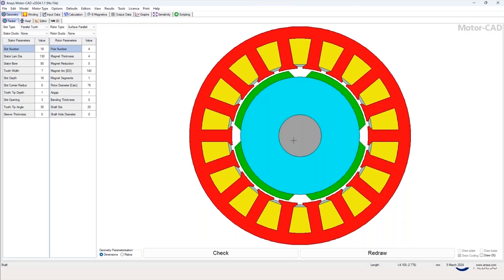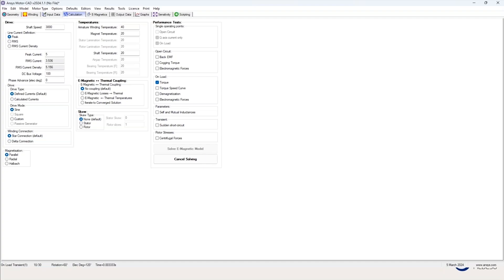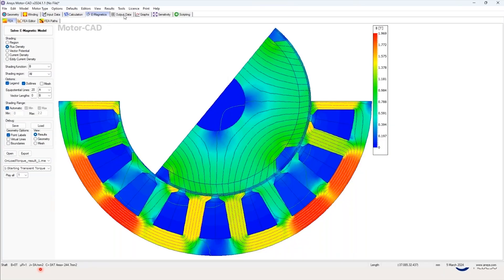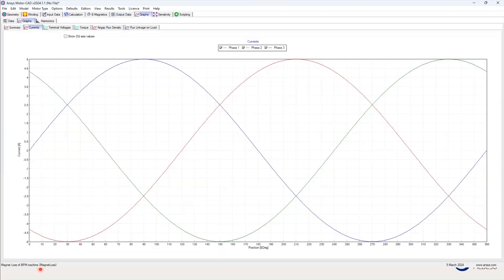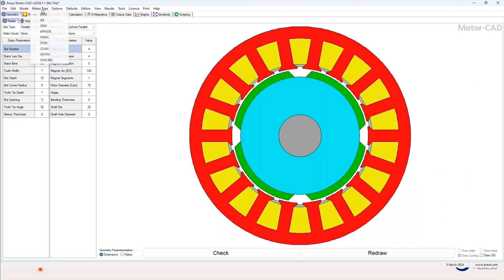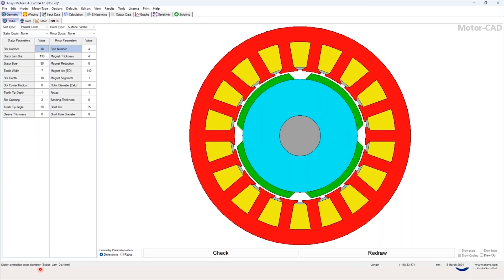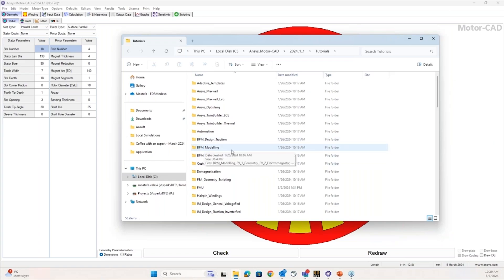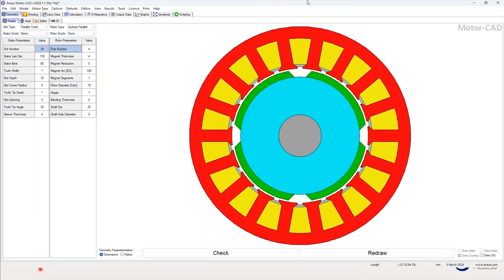Ansys Motor-CAD Demo: Simplify Your Electric Motor Design Process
Discover how Multicad empowers engineers to streamline the design of electrical machines. In this quick 4-minute walkthrough, we showcase how to define geometries, set up winding patterns, configure materials, and perform calculations.

Learn how Multicad provides:

- Easy-to-use tools for electromagnetic, thermal, and mechanical analysis.
- Insights into key metrics like back EMF, harmonic distortion, torque ripple, and power factor.
- Seamless parameter adjustments for optimized performance.
- A library of tutorials for brushless permanent magnet machine design, coupling to optimization tools, and much more.